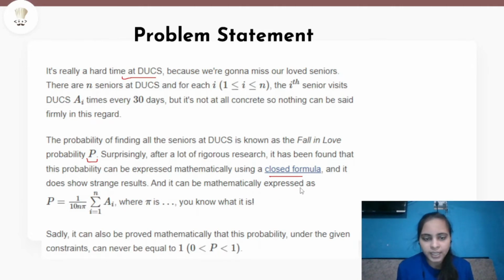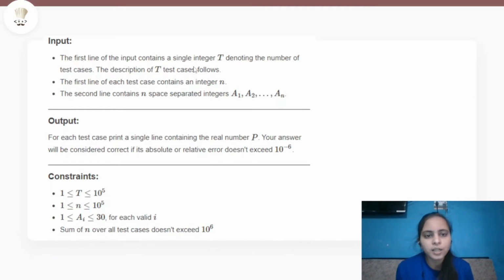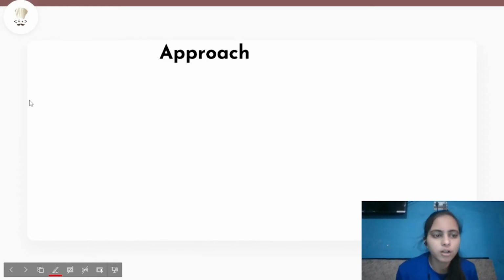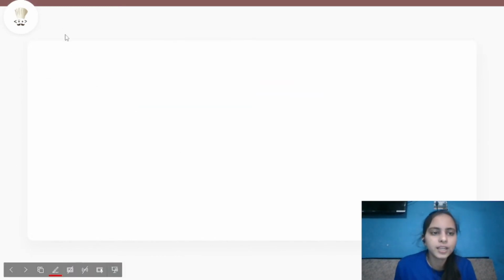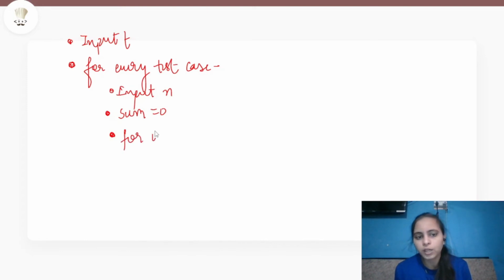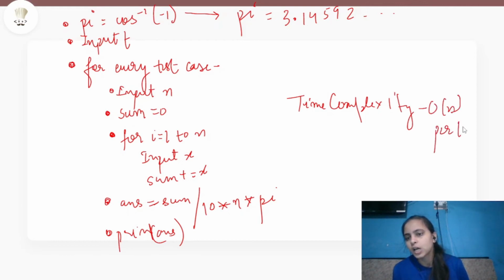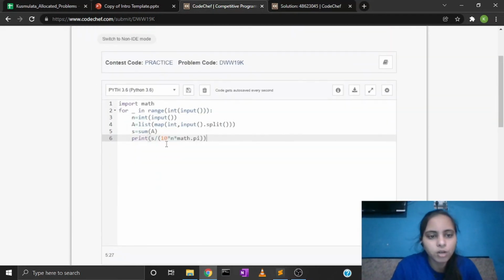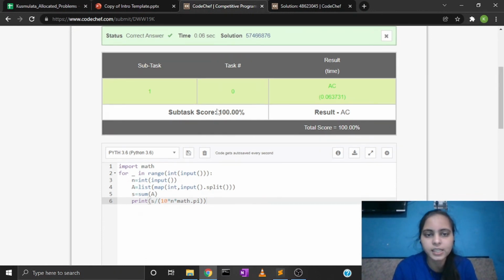DWW19K | Fall in Love | Coding with Logic: CP Problems Solved Cakewalk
"Improve your skills and logic and master the art of Competitive Programming with CodeChef. It's best if you can solve it yourself. But if you can't, you can always check out the detailed explanation of the problem by our expert educators in these videos where top coders and experts in the industry will explain questions of varying difficulty in detail. In this video, Kusmulata Bhatt will be discussing the problem: Fall in Love (DWW19K ).

You can skip to watch the relevant parts:
Timestamps
00:00 - Intro
00:16 - Problem Statement
02:23 - Approach
03:02 - Implementation + Complexity Analysis
04:43 - C++ code
05:18 - Python code
06:06 - Outro